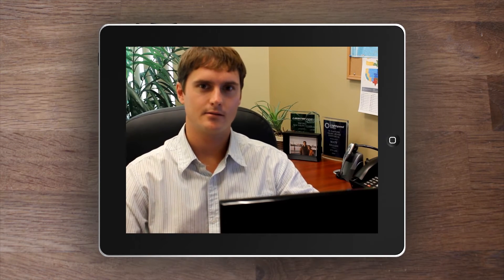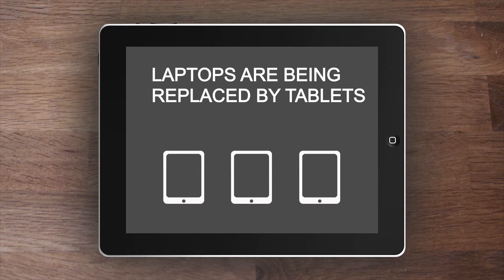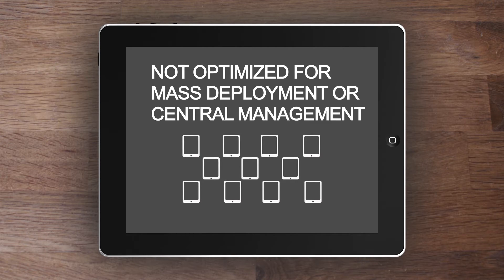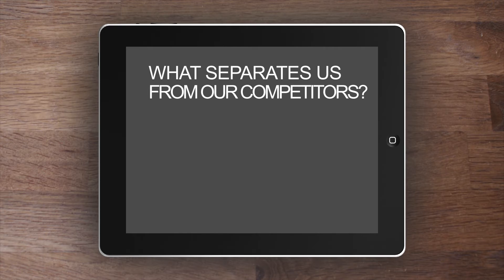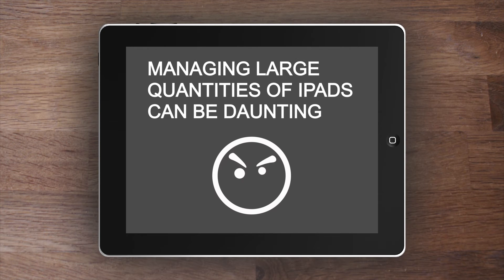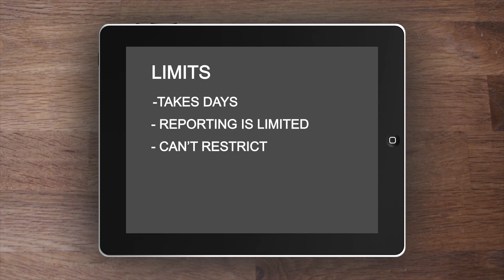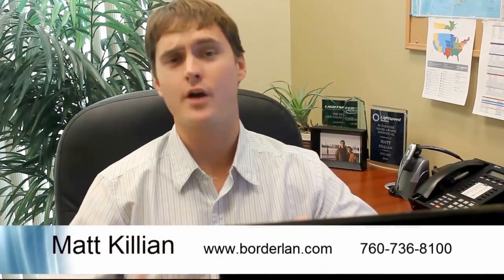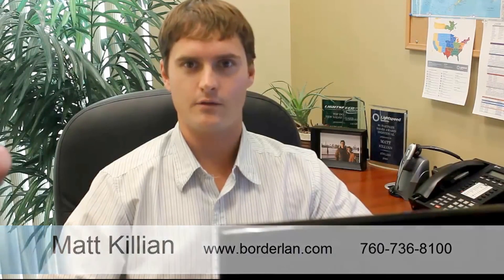Mobile Device Management for Schools (MDM)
Bring Your Own Device programs, 1:1 initiatives, and iPad rollouts are occurring at schools across the world—allowing educators to engage students and extend learning outside the walls of the classroom. In addition to the many benefits of mobile device programs, challenges exist for IT staff and teachers, including network safety, device maintenance, application rollouts, and classroom use.